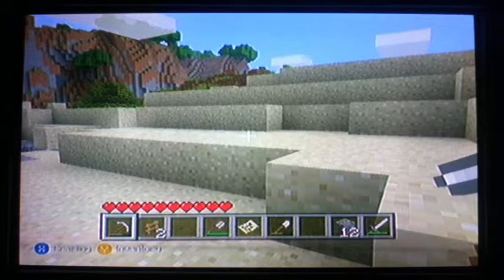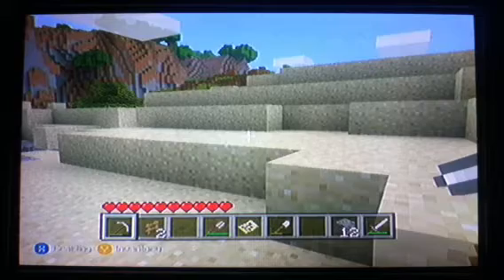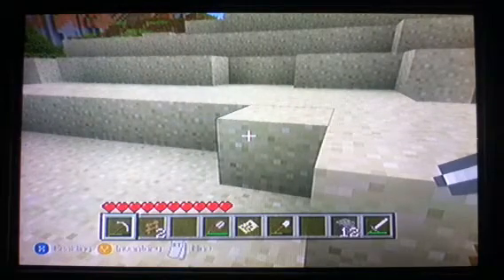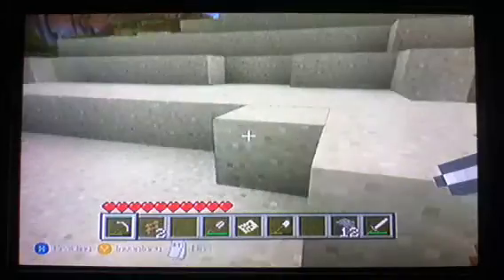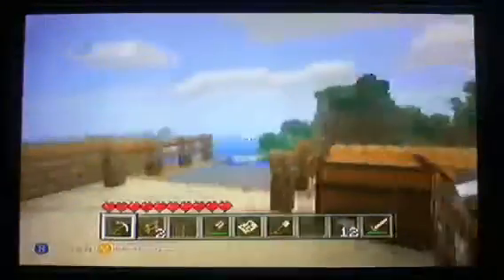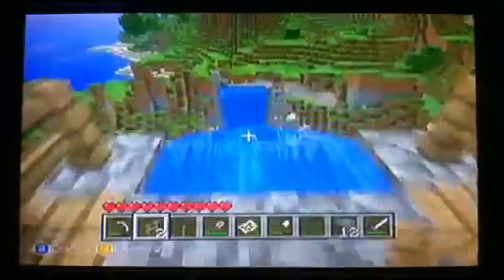Minecraft big water park